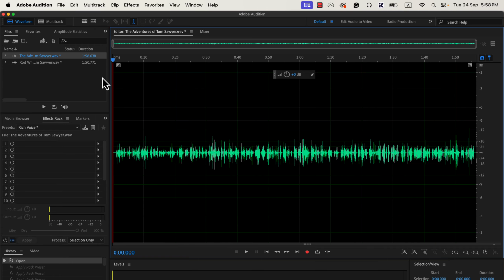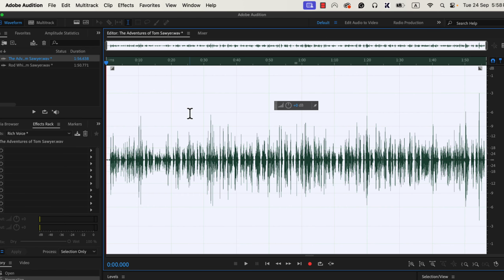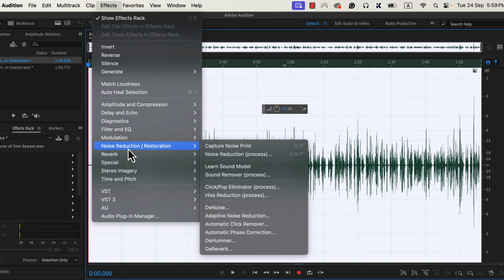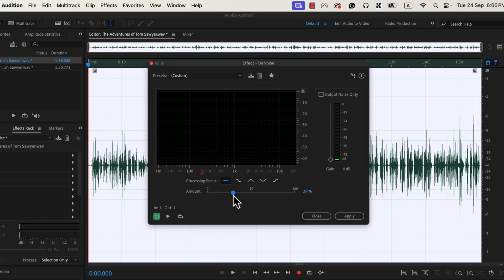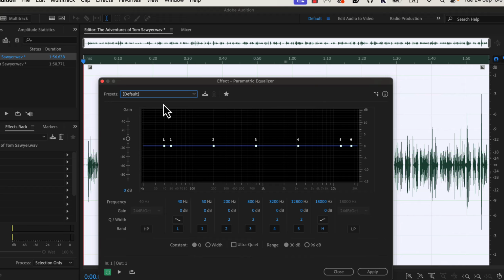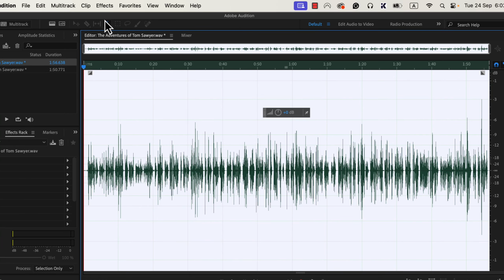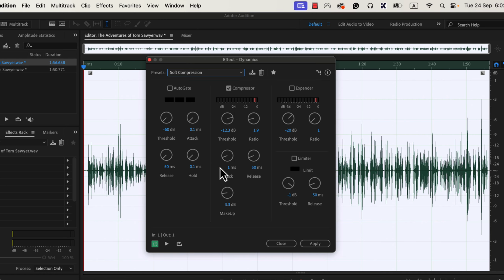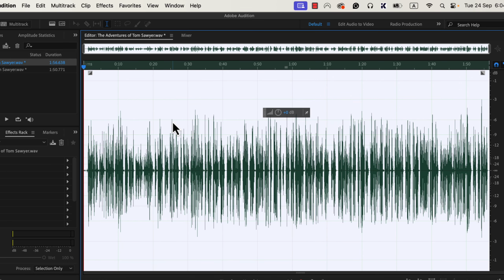How to Make Home Voiceover Recordings Sound Studio Quality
Master Adobe Audition voiceover editing with this five-step process. Learn how to achieve professional, clean audio for your demos.This tutorial breaks down the essential effects and configurations needed to polish your voice recordings.

If you struggle with muddy or amateur-sounding tracks, this workflow provides the specific settings to help your voiceover audio stand out.

We focus on practical, actionable steps that you can apply immediately to your own projects in Adobe Audition.Whether you are producing a demo reel or recording auditions for clients, clean vocal audio is the baseline requirement for success.

This guide simplifies the complex process of professional audio editing into a repeatable five-step system. By following these configurations, you can ensure your final output meets industry standards for clarity and quality.